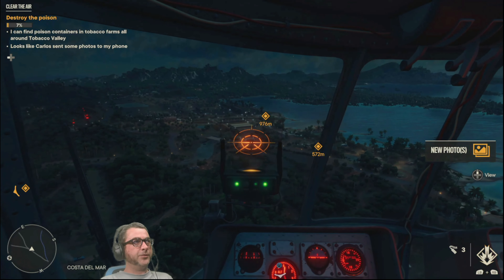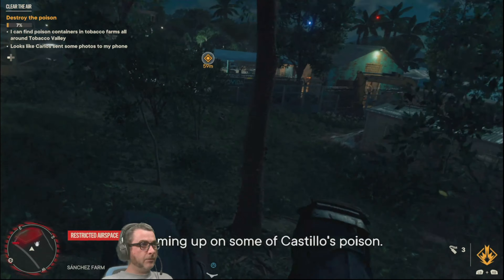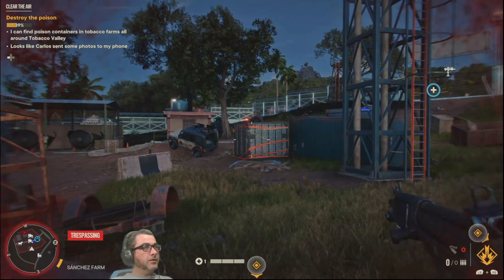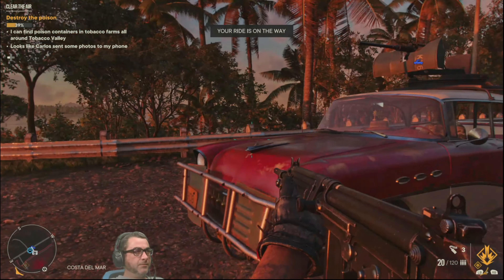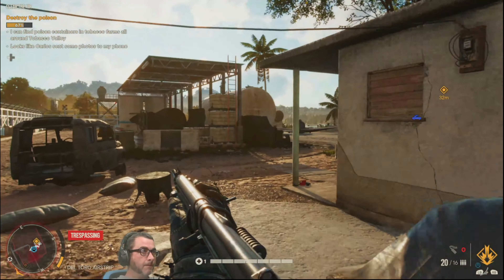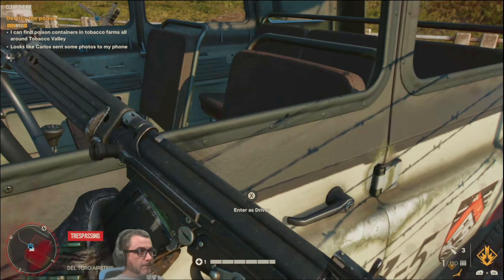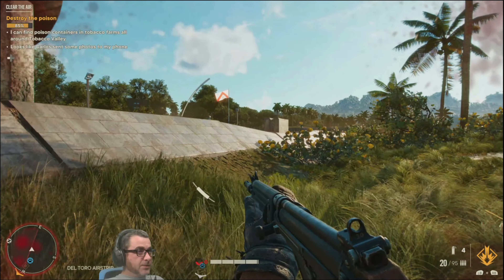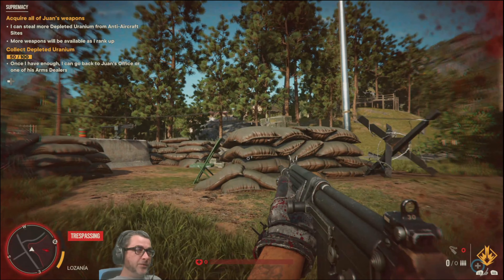Let's Play: FAR CRY 6 (Clear the Air) Walkthrough 9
In this Far Cry 6 playthrough called "clear the air" I "destroy the poison" around the tobacco farm.